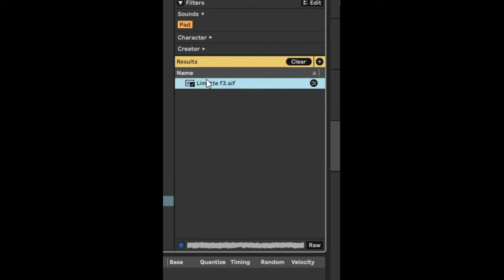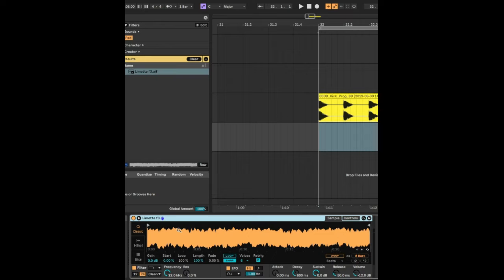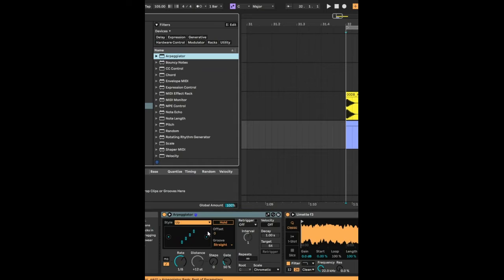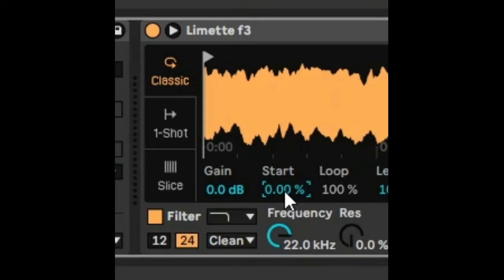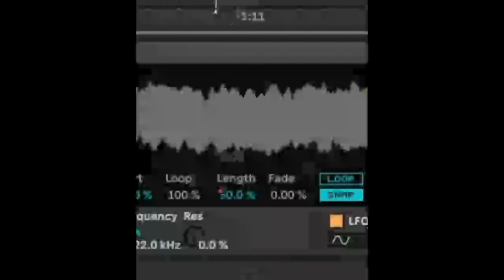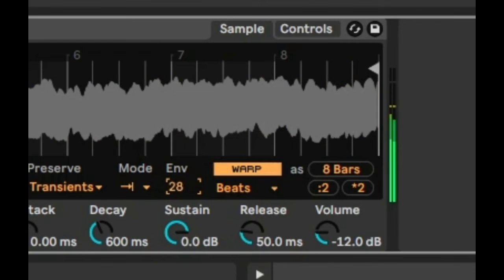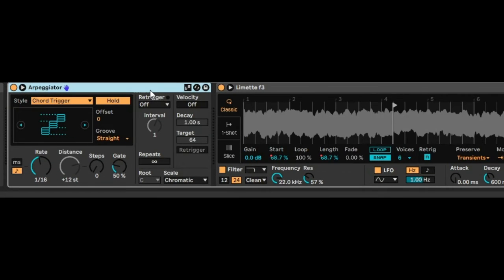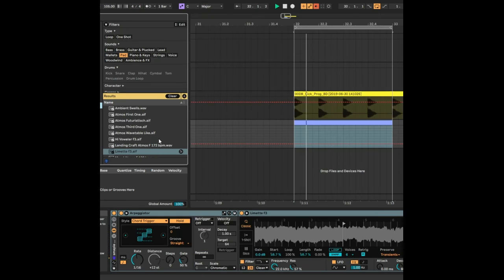Ableton Simpler - Automate Start position !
My name is Vince D and in this video I go over how automate simpler using a pad sample, you never got more from a pad sample than this!

If your a complete beginner, consider taking my course, for $10!